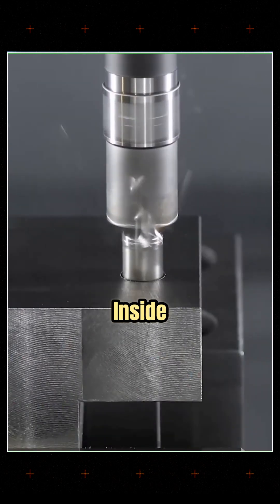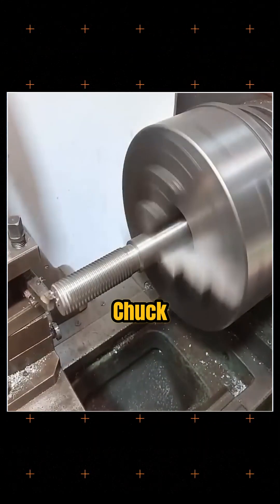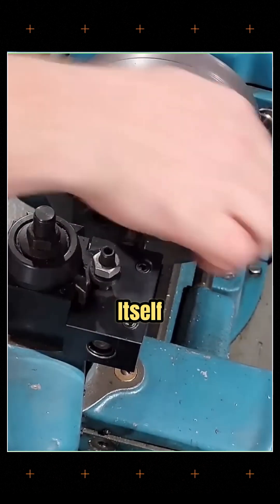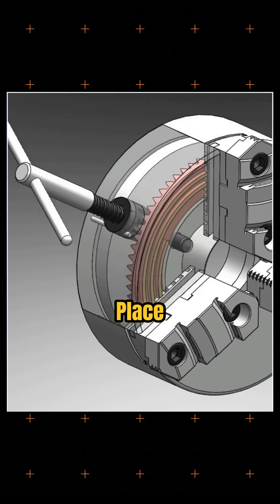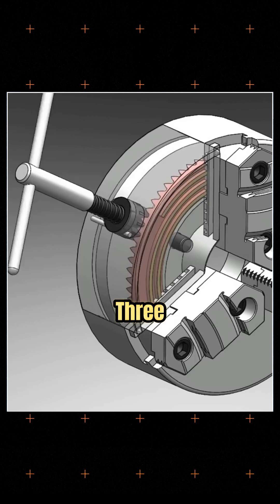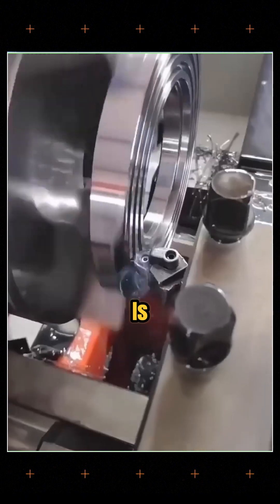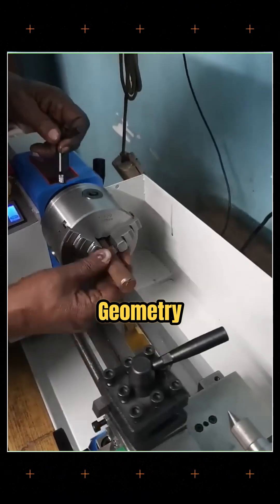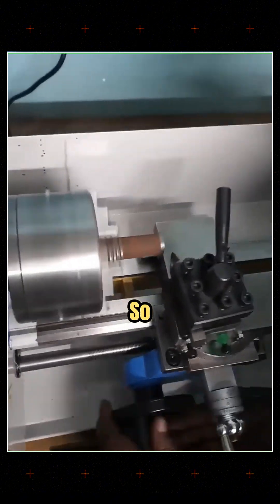The Ancient Math Hidden Inside a Modern Machine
What if I told you — a 2000-year-old mathematical discovery still drives modern machines today?
This simple three-jaw chuck hides a secret: the Archimedean spiral.
A perfect blend of geometry, precision, and engineering beauty.

Discover how ancient Greek math powers the smooth motion of modern tools — and why true engineering is pure art.